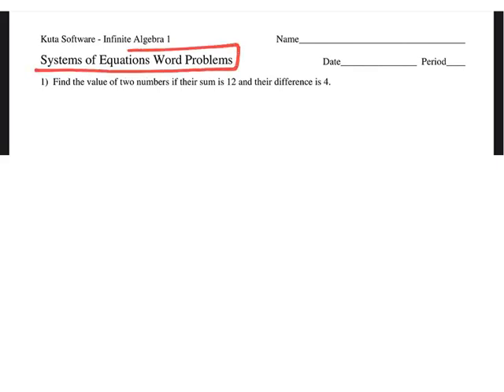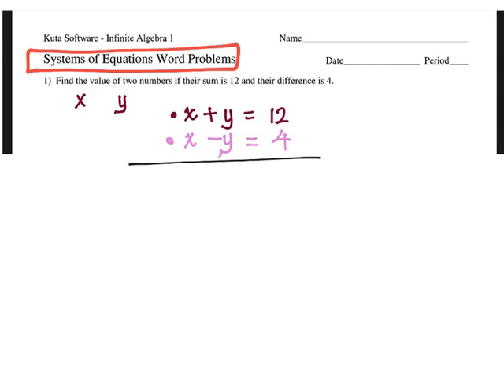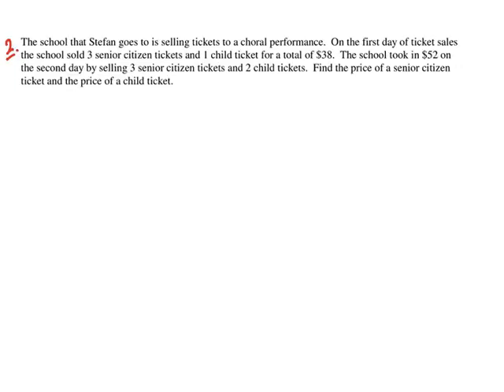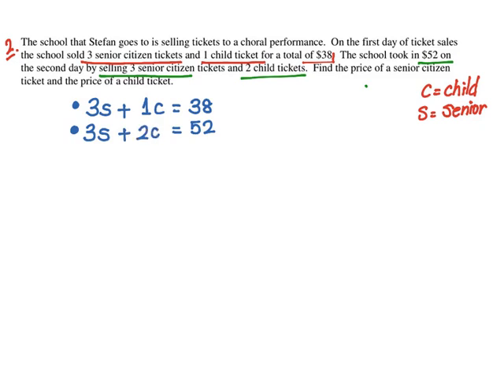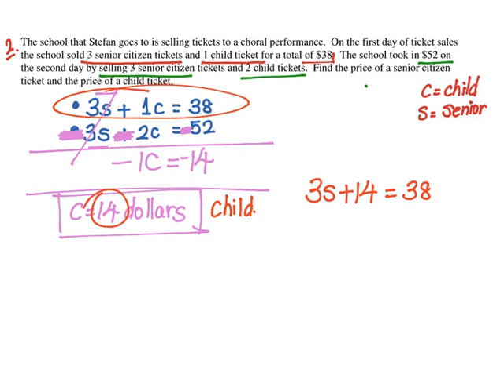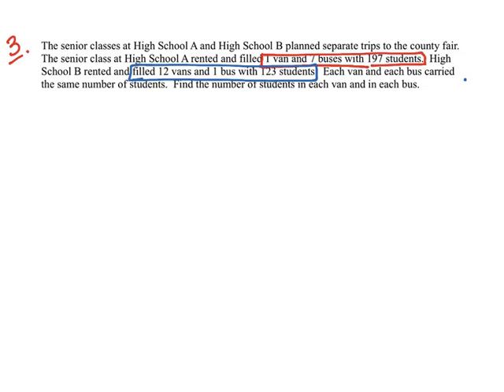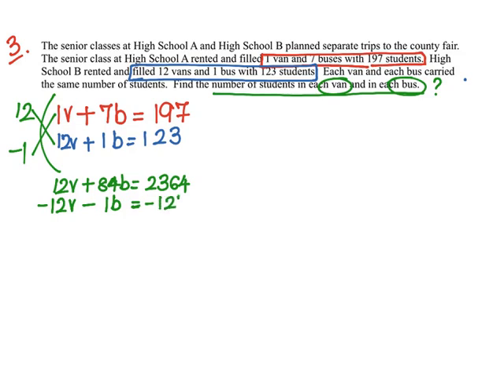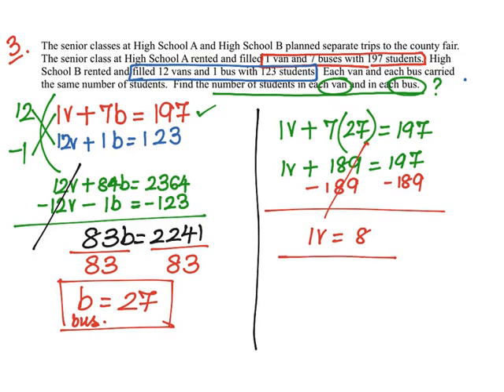Systems Of Equations: Word Problems